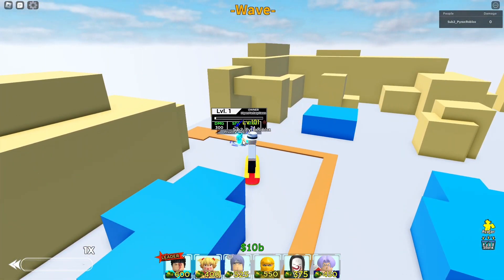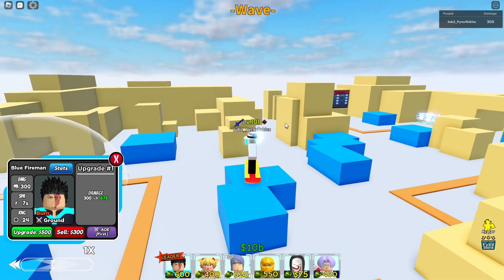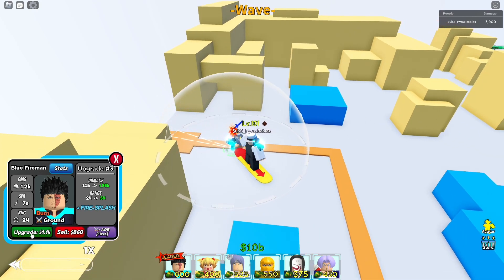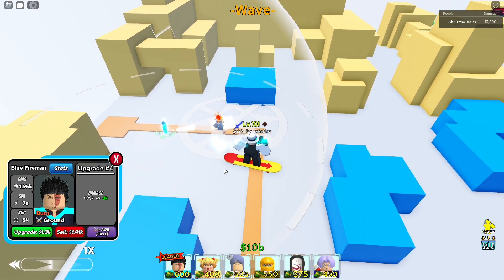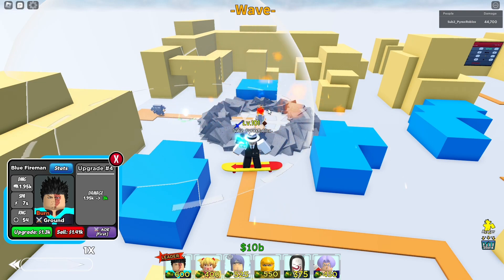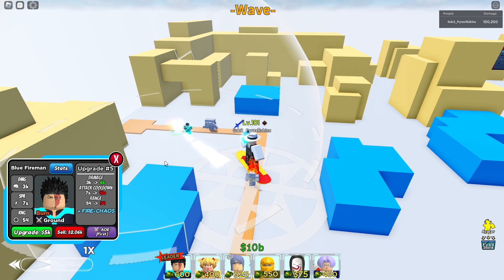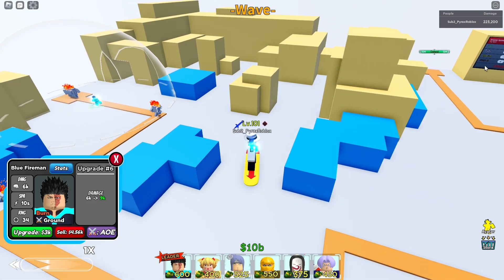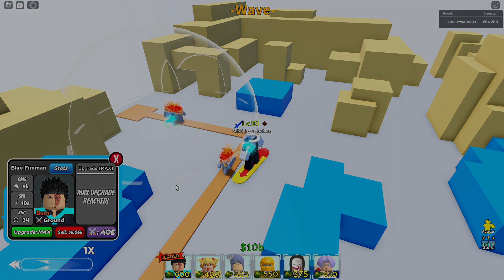Envador/Blue fireman is the BEST FIRE unit?! All star tower defense Envador showcase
Envador showcase on all star tower defense. he is best fire unit?! Will he be META?
All star tower defense Envador showcase
astd Envador/Blue fireman showcase 2023
allstartowerdefense Envador/Blue fireman showcase 2023 march

Have an amazing day moving forward! you are amazing :D

อัพเดทใหม่ข่าวอัพเดทใหม่ทั้งหมด! ทันจิโร่ ไข่ รหัส และอื่นๆ

Unit showcase, astd unit showcase, astd unitshowcase, astd unit review, astd unit, astd showcasing units,